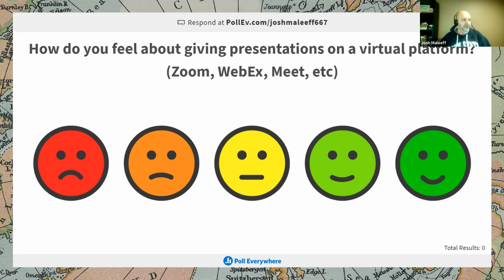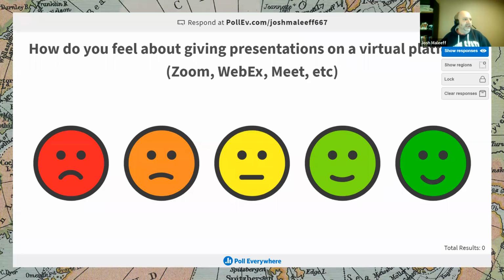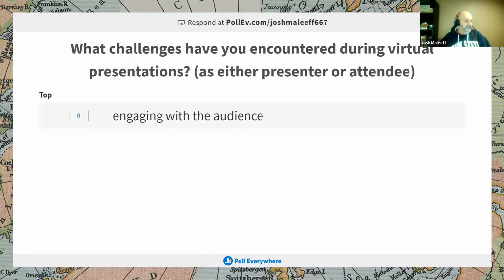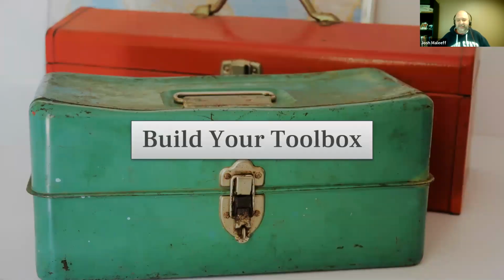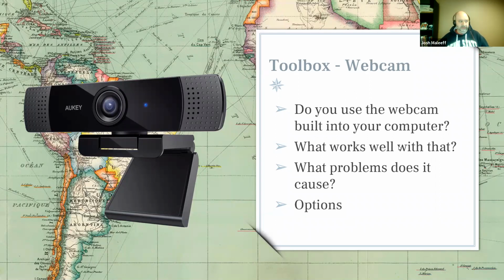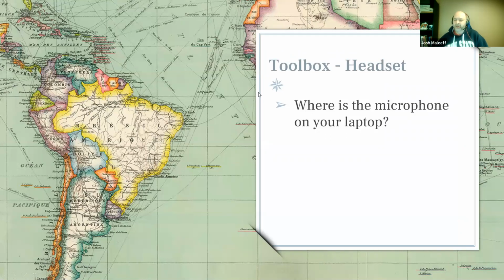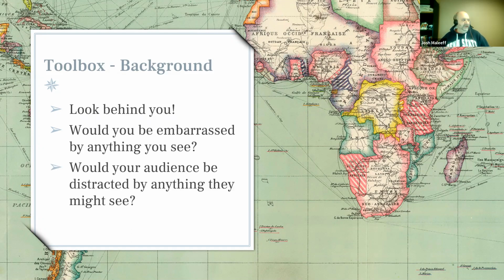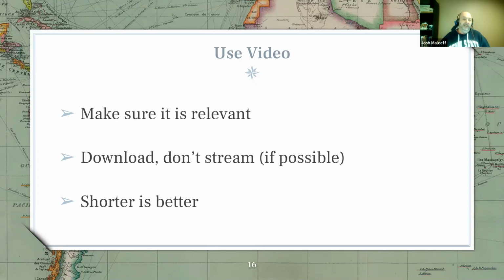Presenting Engaging Virtual Presentations with Josh Maleeff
In a time where in person meetings are not often possible, presenting virtually has become an essential skill. As a corporate trainer, Josh Maleeff, runs virtual classes every day. In this session, he will share the secrets of his success in the arena. You'll learn that the preparation is at least equally important to the content you deliver.

Specific topics include:
Building Your Toolbox
Designing to Engage
Getting ready for closeup
Adapting to the Unexpected

Josh Maleeff was a Marketing major at Penn State (Class of '97) and started his career in sales. After completing an MS in the Science of Instruction at Drexel University, he started a second career as a trainer. He has facilitated a wide range of technical training and soft skills classes over the past 8 years while completing a variety of certifications on topics like virtual training and personality styles. In his free time, he runs a 501(c)(3) professional association that he co-founded, the Learning & Development Professionals of Greater Philadelphia. Josh currently resides in the Philadelphia suburbs with his wife and 2 dogs.